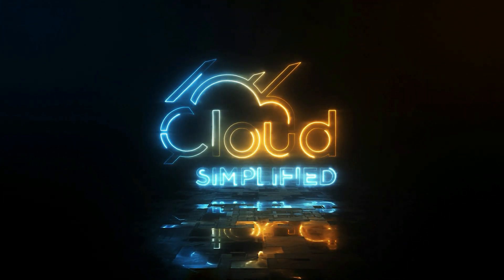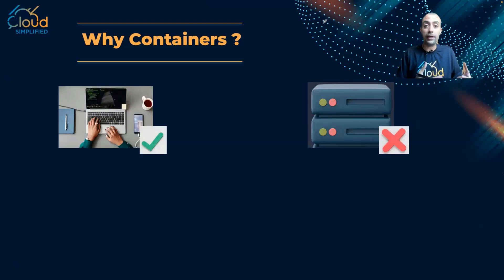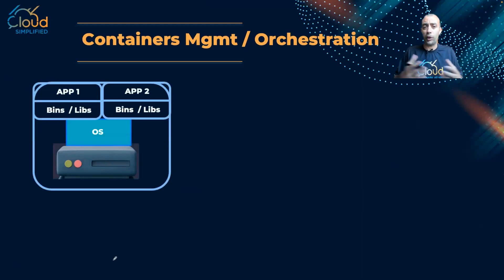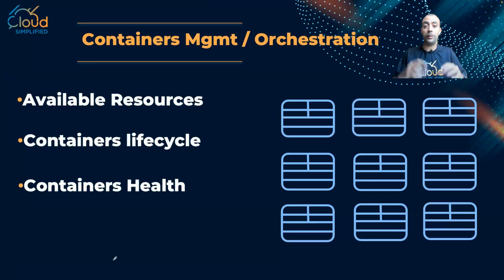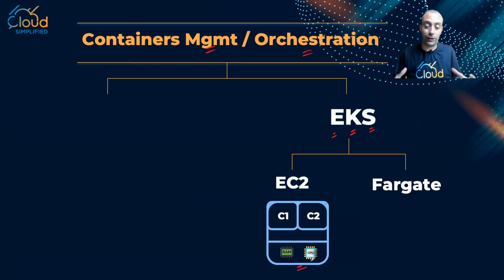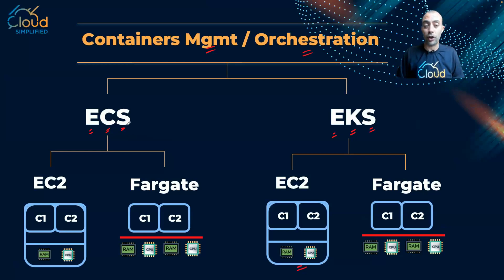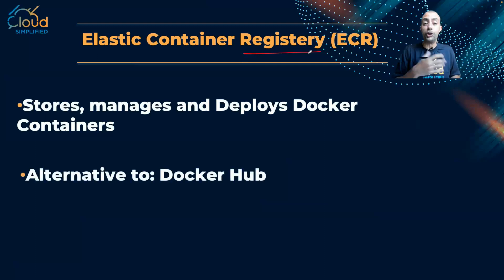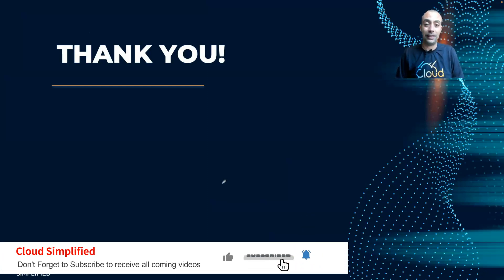AWS - Containers on AWS - 009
Preparing for AWS Certified Cloud Practitioner Certification, In this video we explain the different containers options on AWS:
Amazon Elastic Kubernetes Service (Amazon EKS)
Amazon Elastic Container Service (Amazon ECS)
Serverless Containers "Fargate"
Amazon Elastic Container Registry (Amazon ECR)